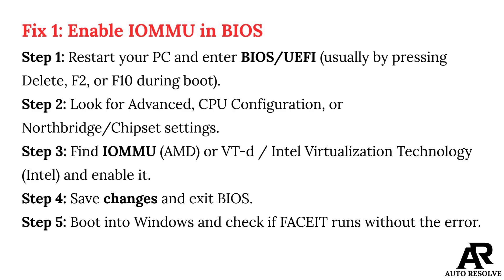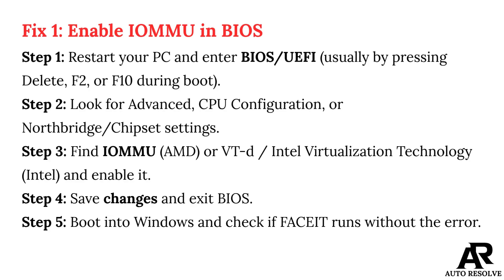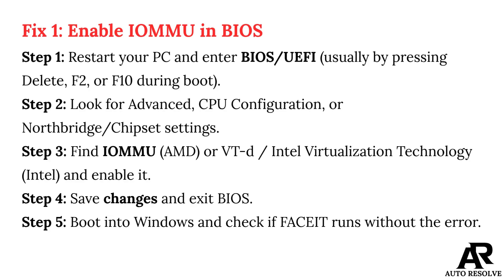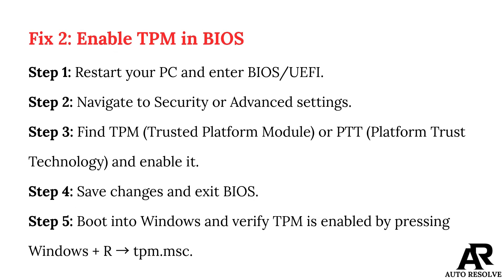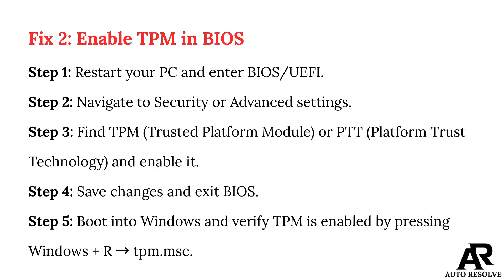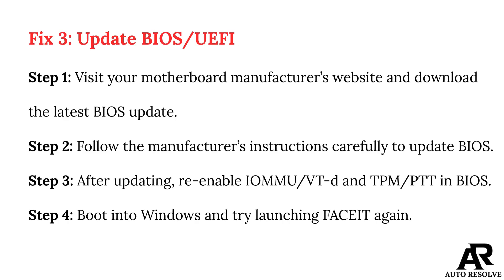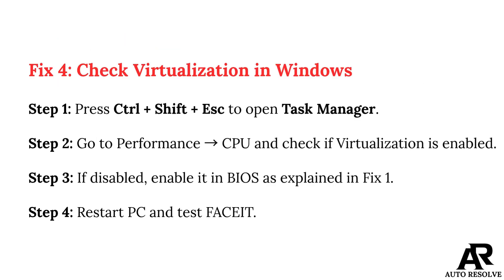Fix FACEIT “IOMMU Is Disabled” & TPM Attestation Error on PC – FACEIT Error Fix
Fix FACEIT “IOMMU Is Disabled” & TPM Attestation errors on PC with this simple step-by-step guide. Solve the issue fast and get back to gaming!

✅ Video Credits:
🎬 Creator: Auto Resolve
🛠️ Edited using: Canva Pro
🎙️ Voiceover: DesiVocal (Licensed Version)